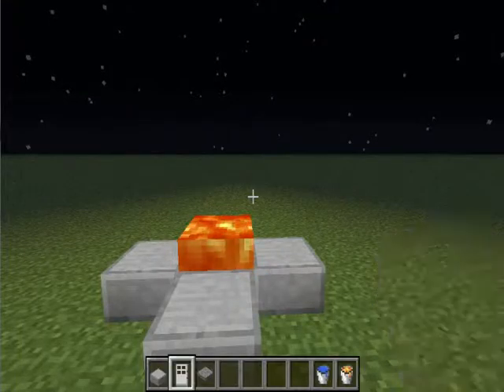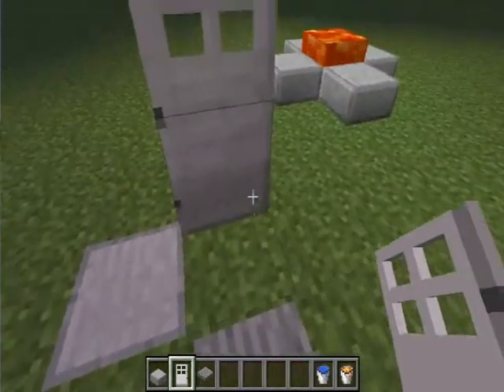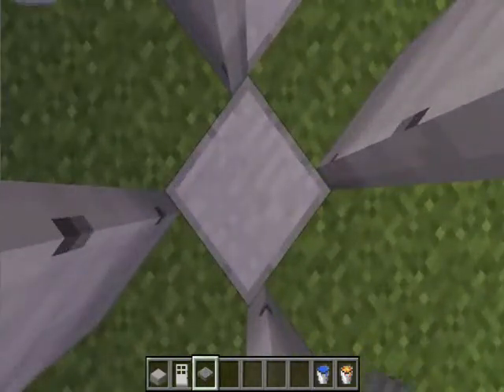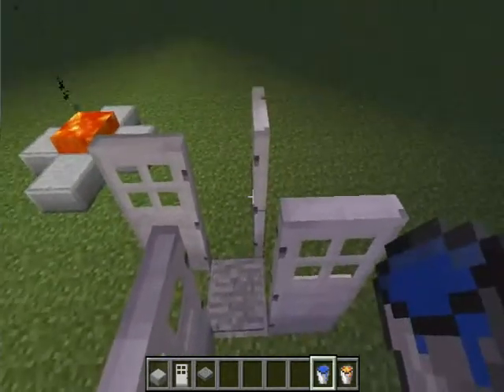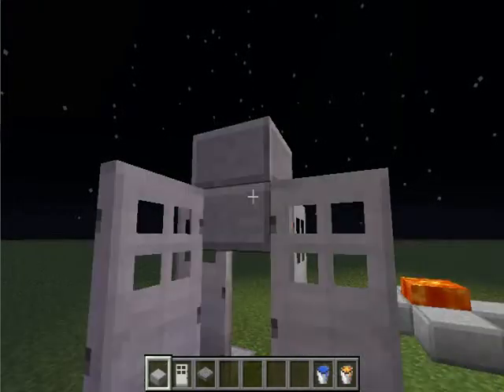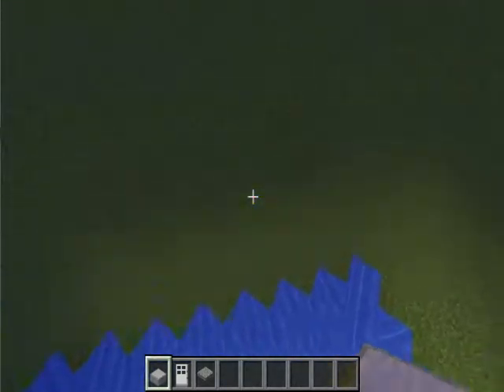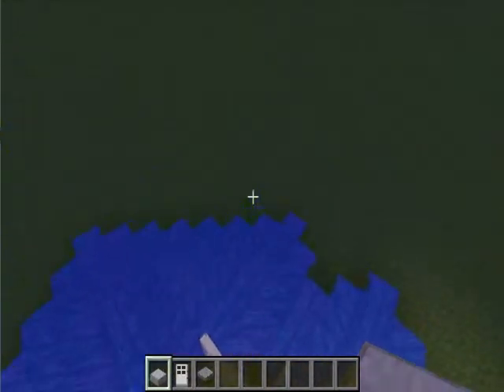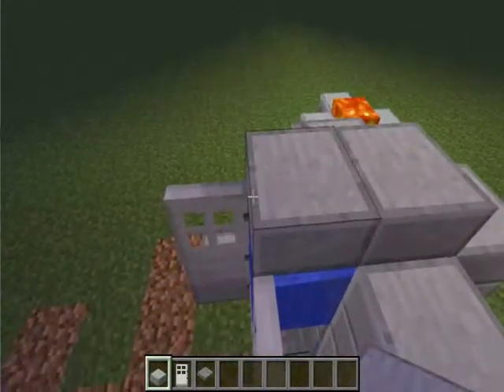Minecraft Noob Traps: Episode 5: The Dunk Tank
Go Get some NOOBS!!!